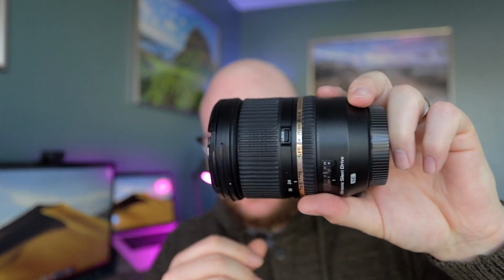New Canon Mirrorless Lenses: Holy Trinity RF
Canon is giving us a TON of new RF lenses for their mirrorless cameras. Looks like we are getting the holy trinity and more!

New Leaks from GoPro!: "GoPro Hero 8 Leak"